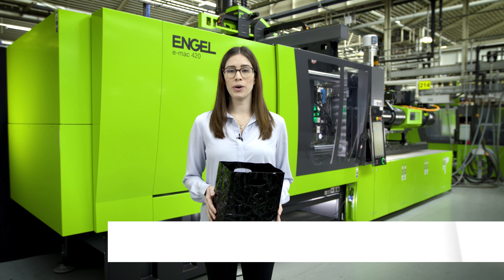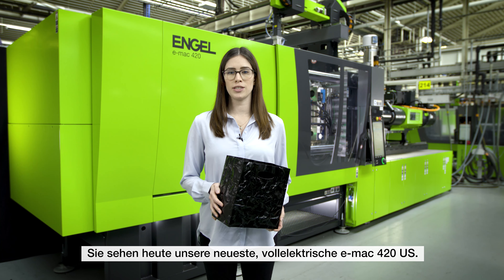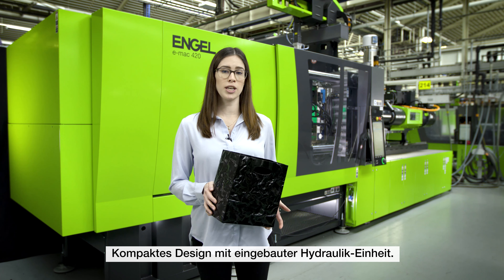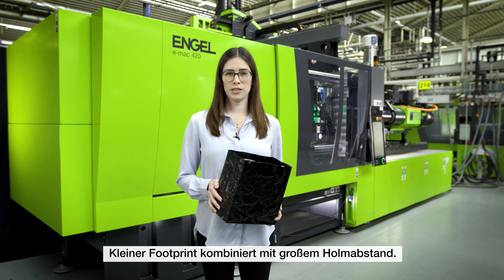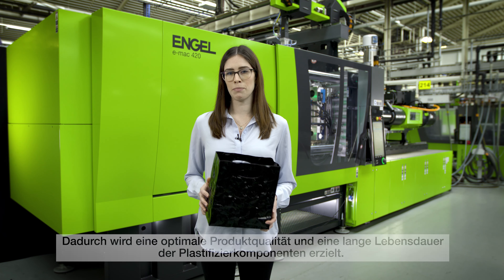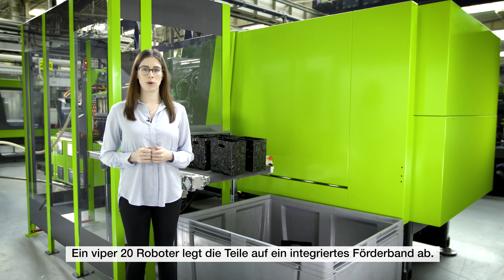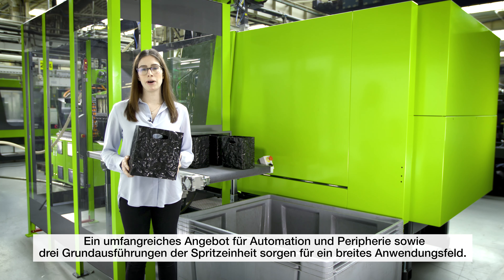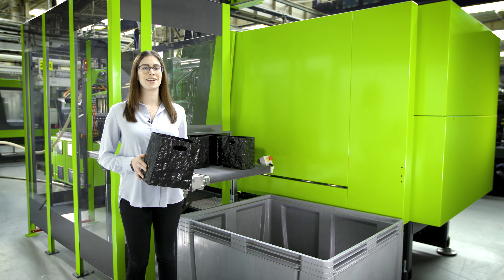Circular Economy: fishing ropes converted into useful boxes with injection moulding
Closing the Cycle - An example for the sustainable production of decorative boxes using material from recycled fishing ropes on an e-mac 380

ENGEL is proud to showcase this partnership with Atando Cabos (Chile), Exxon Mobile (USA) and Erema (Austria) where companies in the plastics industry join to support projects, that are beneficial along the entire supply chain, from the fishermen who collect the ropes to the end-consumer who gets a re-usable product molded with recycled content from transparent sourcing. On our all-electric e-mac multipurpose-machine in the new size 380 (420 US) with 3,800kN clamping force we are running a  single cavity decorative box from Austrian toolmaker Haidlmair. The material used comes from Atando Cabos, a company that established a system to collect and recycle fishing ropes at Patagonia's coastlines.

Our proven e-mac machine design guarantees the repeatability and precision to produce best quality parts at a high output rate. The machine is equipped with iQ weight control. This is machine software that improves the part quality significantly by automatically adjusting the injection cycle parameters to variations in the material or environmental conditions - monitoring melt volume and viscosity, shot by shot. Which is a great feature especially when you want to process recycled material. In addition, iQ melt control automatically determines the optimal recovery time and adjusts the screw speed for ultimately higher melt quality and a longer service life of all plasticizing components.

Part takeout is done by an ENGEL linear robot viper 20 and deposited on a conveyor belt on the backside.

➡ Got any questions about the machine or this application?